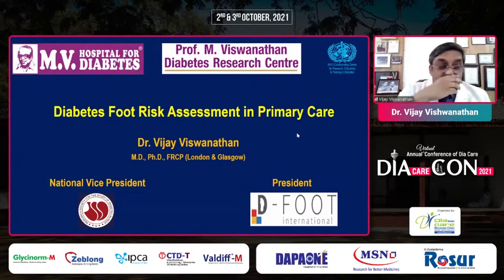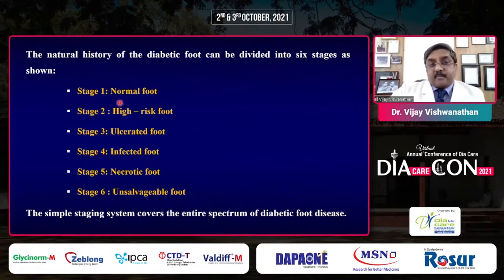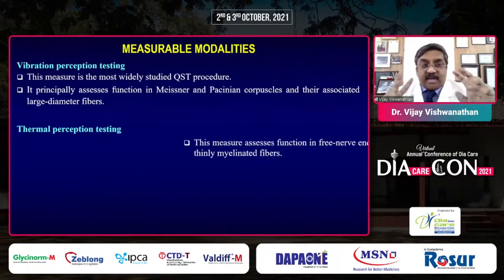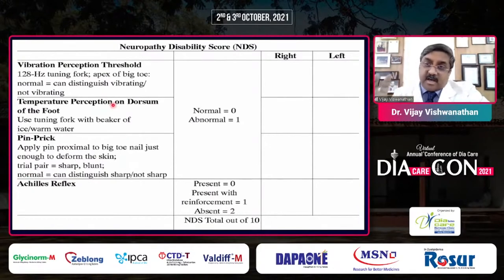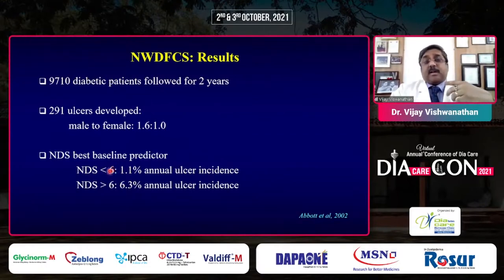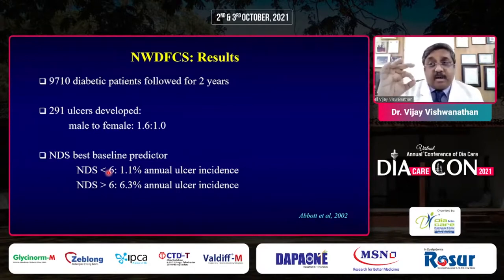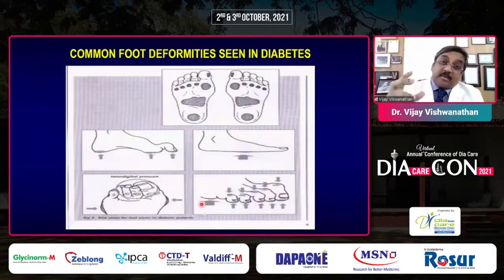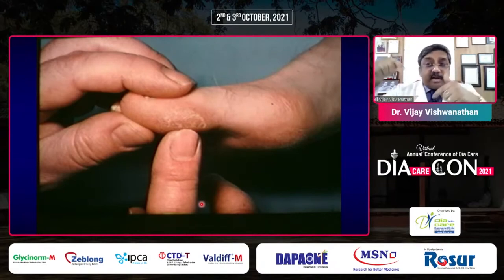Dr. Vijay Vishwanathan - Diabetes Foot RiskAssessment in Primary Care